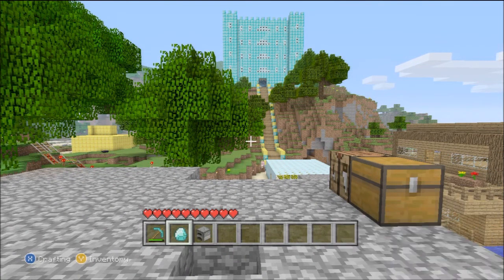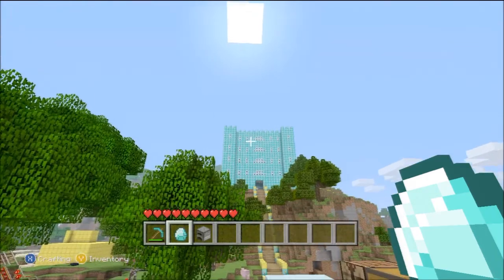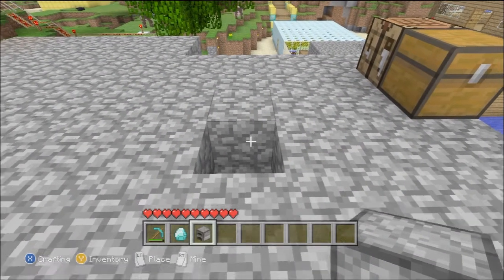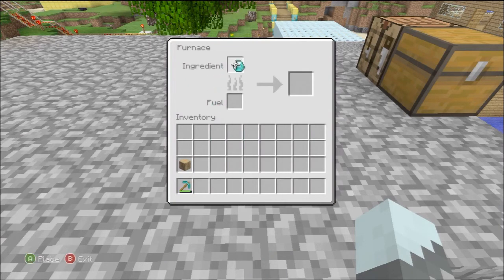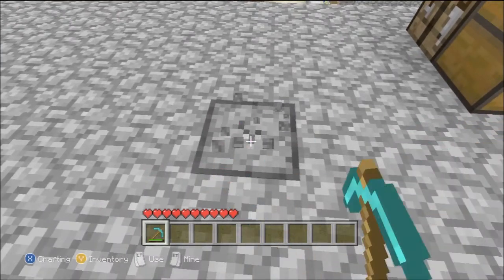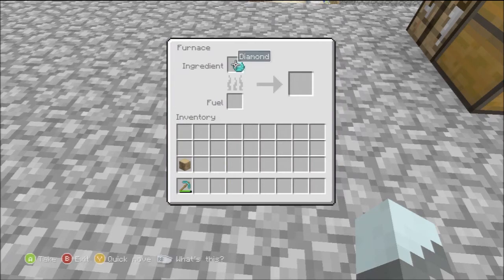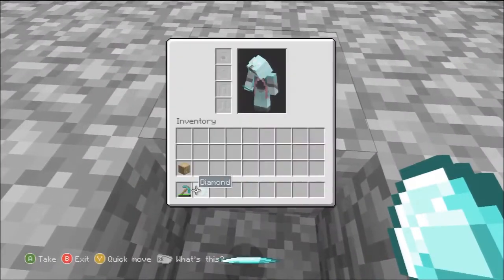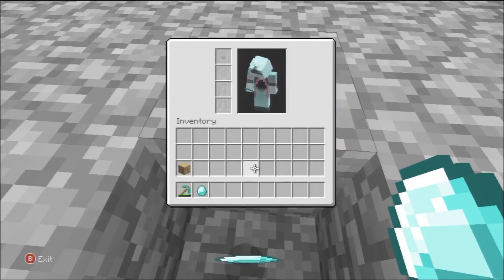Minecraft infinite diamond/everything tutorial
This is how you can duplicate items in the xbox version of minecraft using a furnace. =)